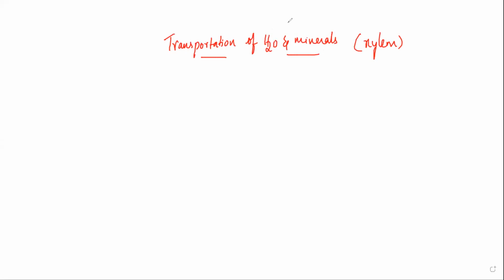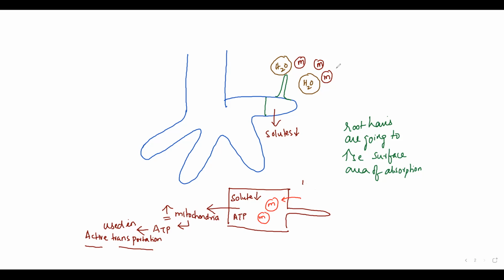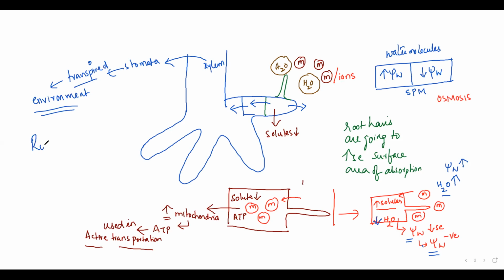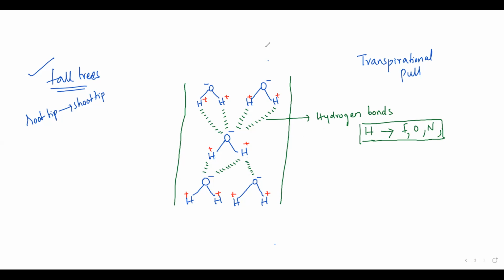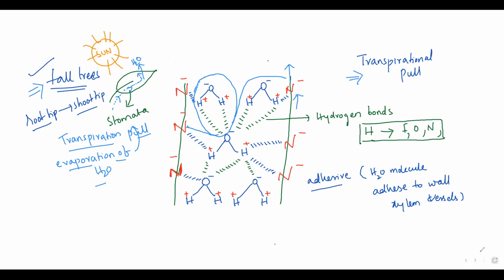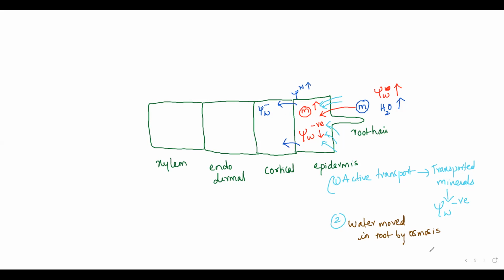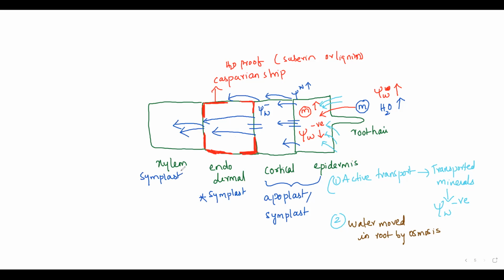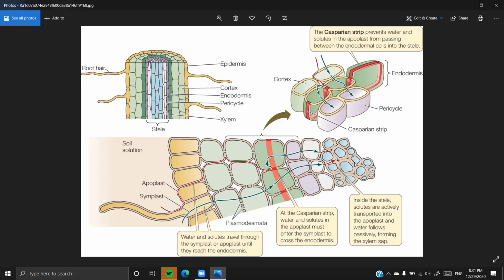Transportation of water and minerals(in plants)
This video explains in detail movement of water and minerals in plants.